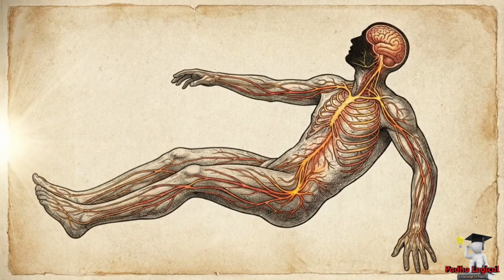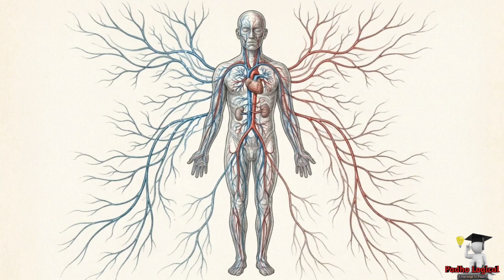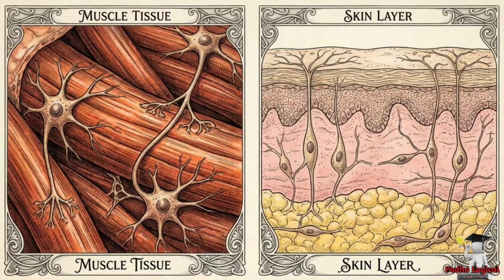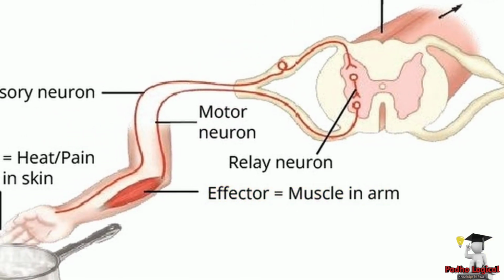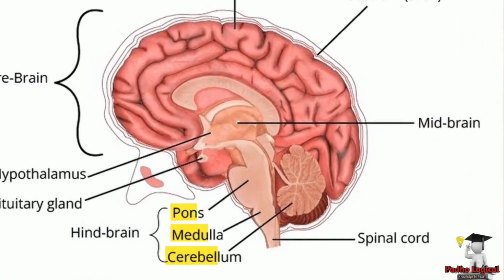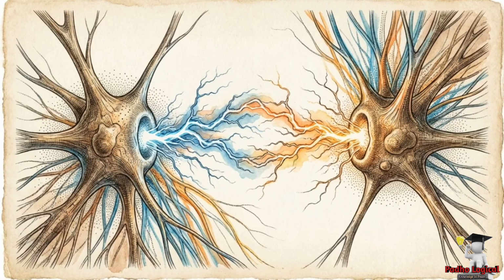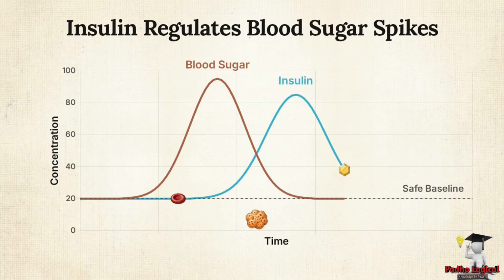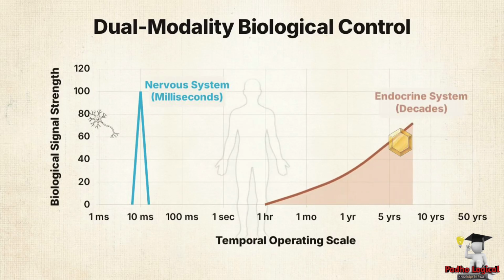Control and Coordination | PCS Exam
This video is pictorial explanation of  control and Coordination
for PCS exams
video is in english language